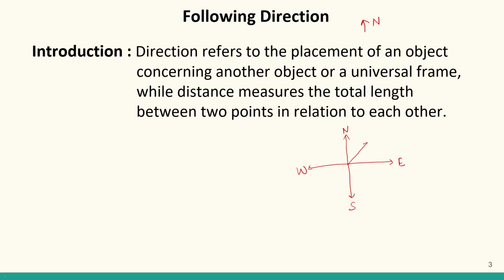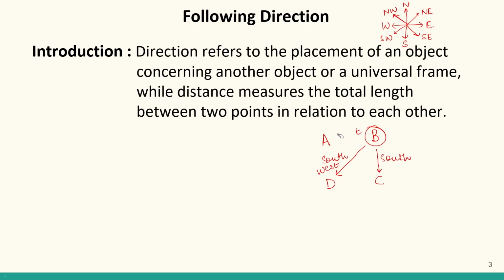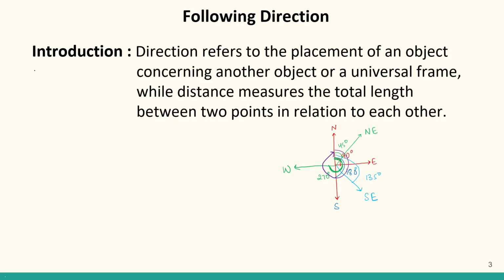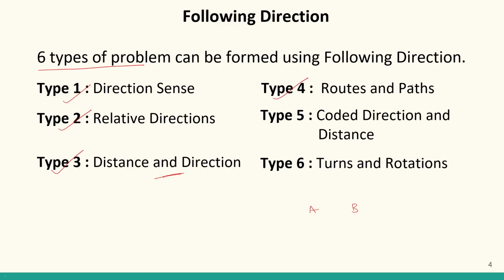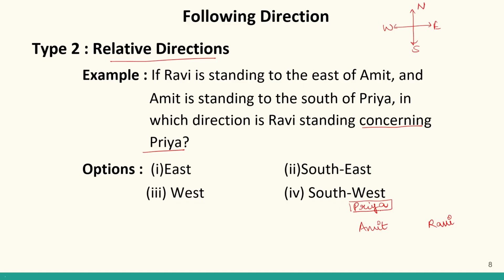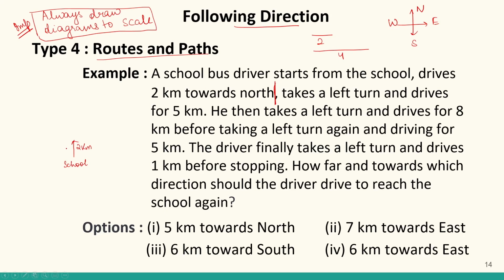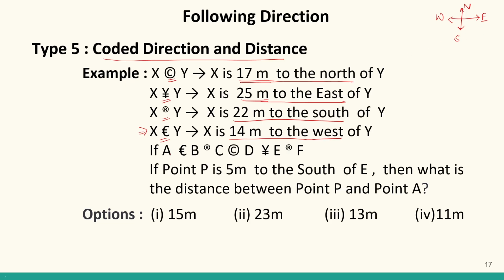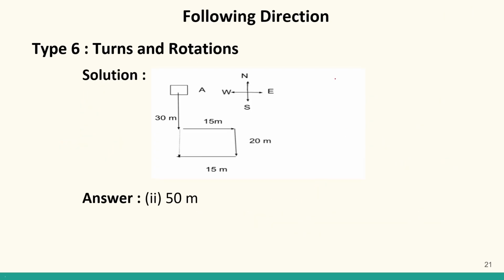Following Direction 1st Part: Types of Questions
Subject: Reasoning Abilities
Programme Name: Following Direction
Course Name: SSC

In this video we have introduced the concept of reference point, reference frame, distance and displacement, with explaining the 6 types of questions formed in exams with examples.

📡 Key Features:
Syllabus-based Content